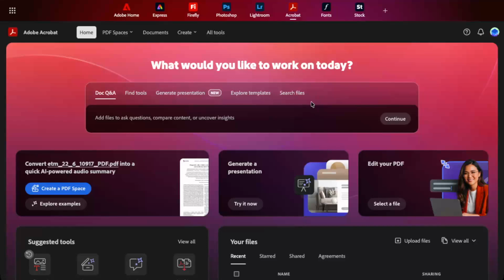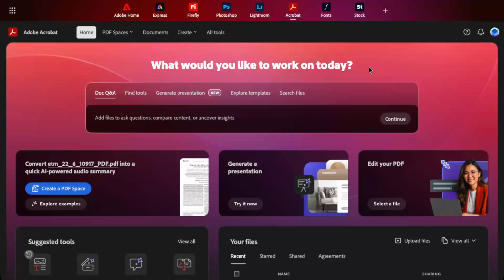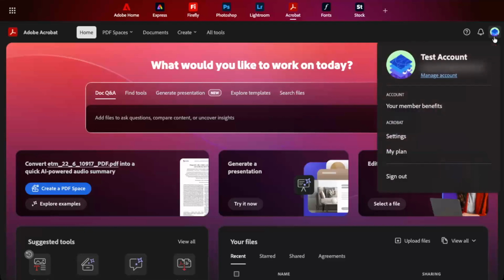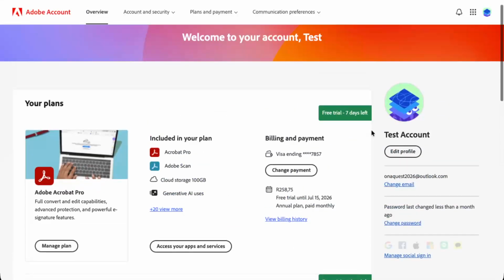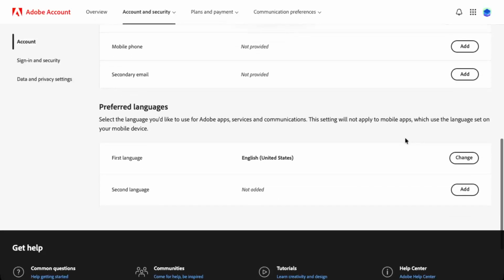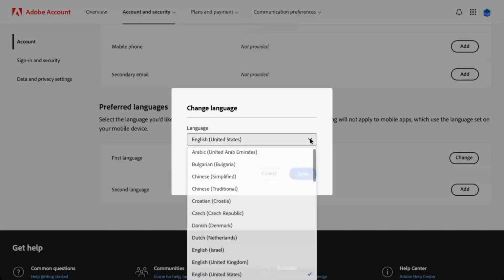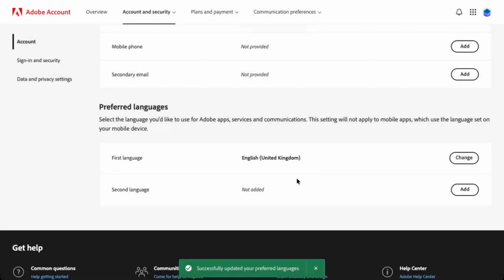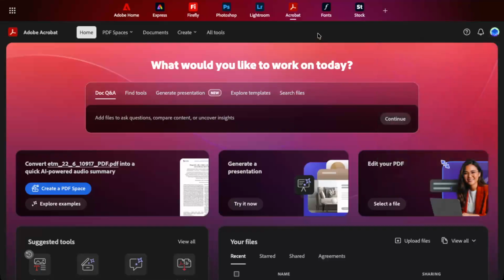How to Change Adobe Acrobat Language (2026) | Step-by-Step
In this tutorial, you'll learn exactly how to change Adobe Acrobat language settings in just a few clicks. Whether you've installed Acrobat in the wrong language or need to switch for a specific workflow, this guide walks you through the correct setting inside the application preferences. This is the updated method that works for both Adobe Acrobat Standard and Pro versions. No guesswork, no outdated menu paths — just a clean, direct walkthrough that gets you to the right screen fast. By the end of this video, your interface and tools will display in the language you need.